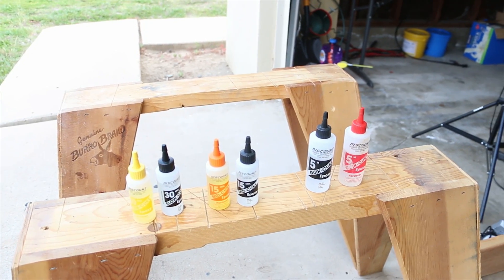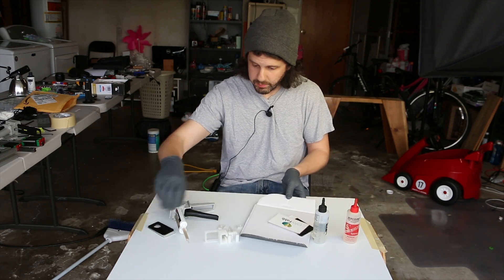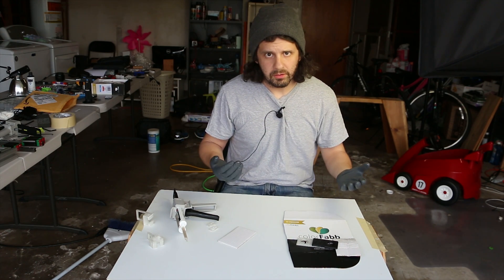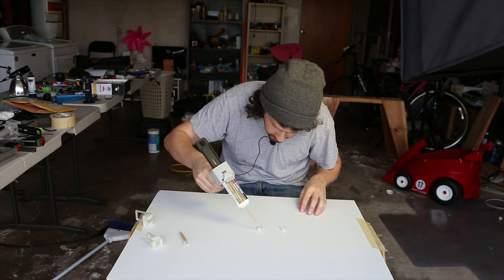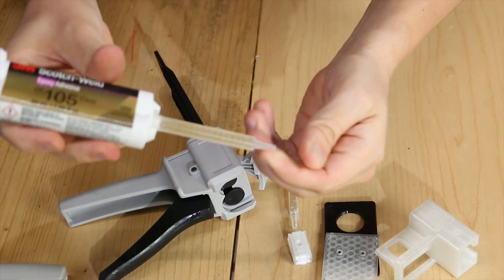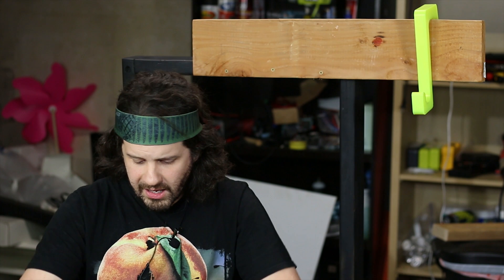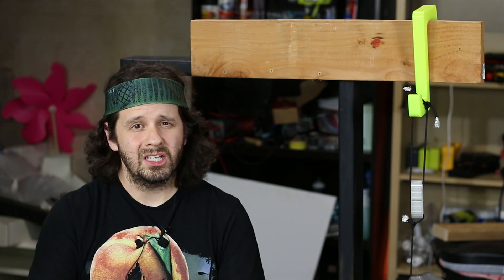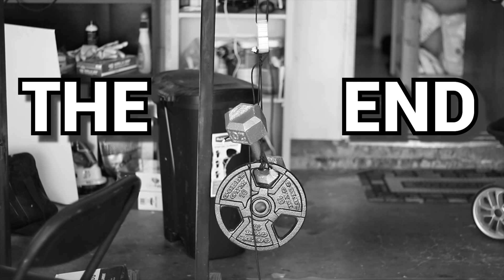The best Epoxy for 3d printing. Nearly unbreakable 3M NO MESS epoxy.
In this video I introduce you to the industrial and commercial grade epoxies.  There are as many epoxies as there are filaments.  This gives makers the ability to create and bond items with even greater strength than the items themselves.

These links are the actual items featured in the video. Buying from this link supports the channel.

All these are prime and I have used and are using.

The wide world of Epoxies and 2 part engineering adhesives. Note the difference between epoxy and acrylic adhesive, with epoxy being the better of the 2 types.

Epoxy Dispenser.

Another Epoxy Dispenser with free same day in California.

3M mixing Nozzles

3M DP105 Semi Flexible Epoxy.

High worklife epoxy with featuring 60 minute work time.

Real 3M set with different size plungers.